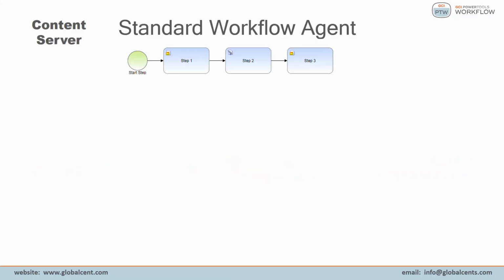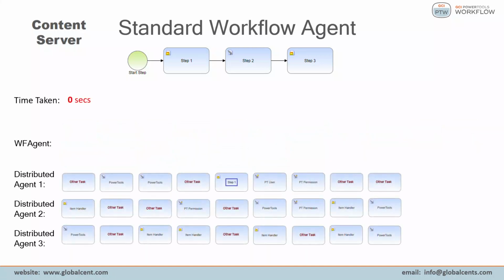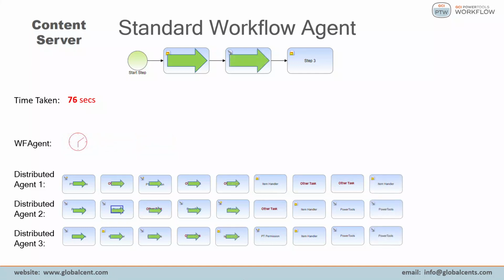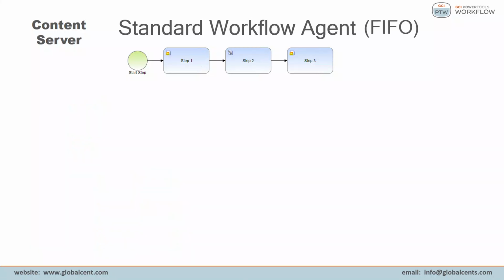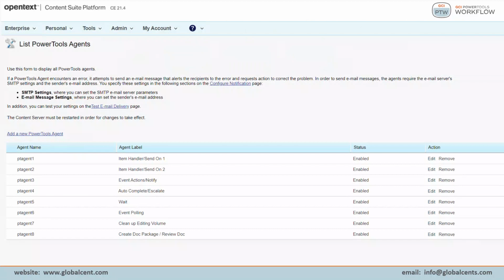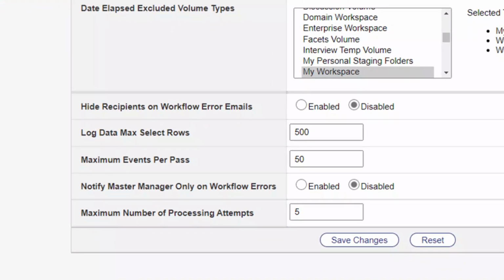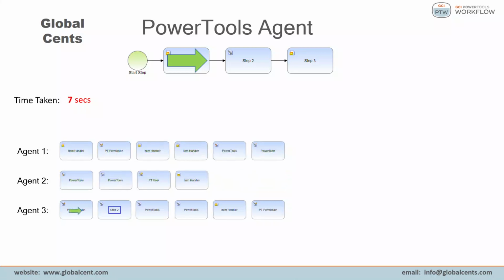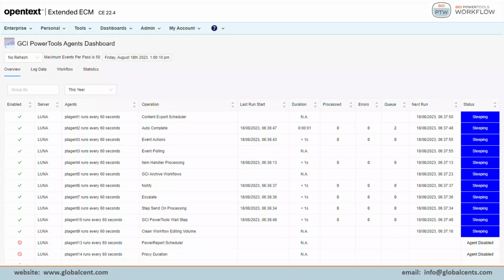OpenText Workflow Agents vs GCI PowerTools Agents